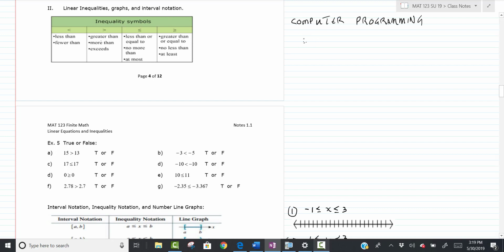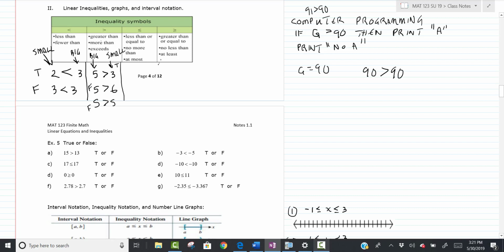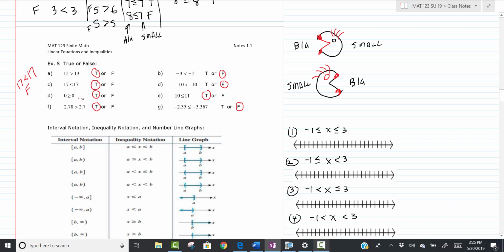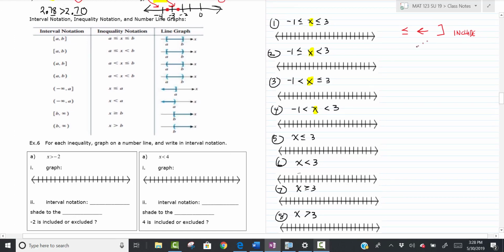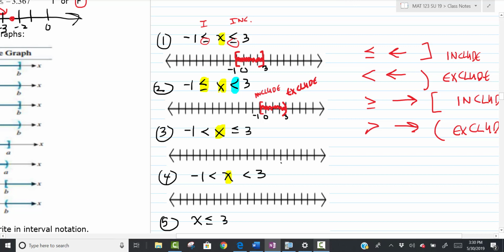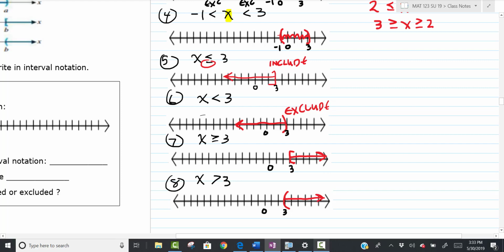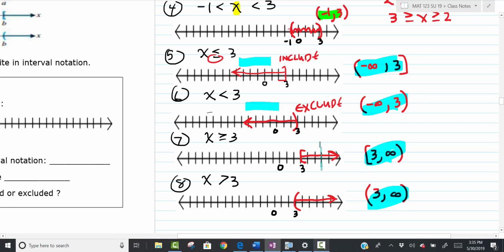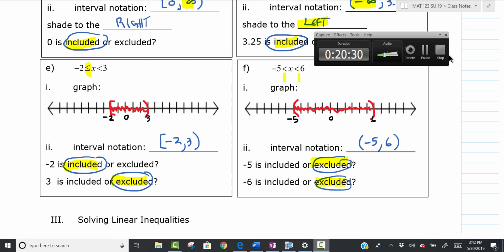MAT 123 Section 1.1 Part 2 Inequalities Graphing and Interval Notation